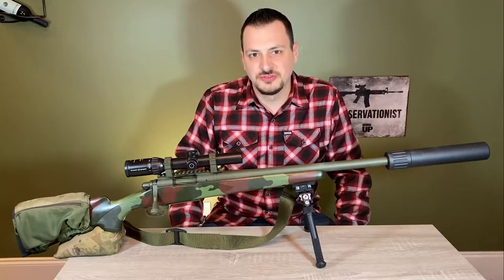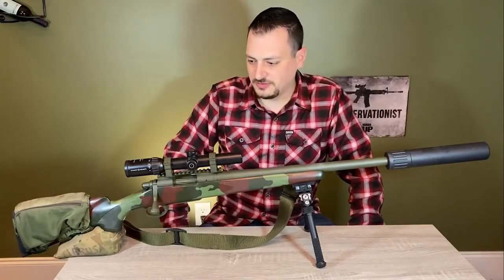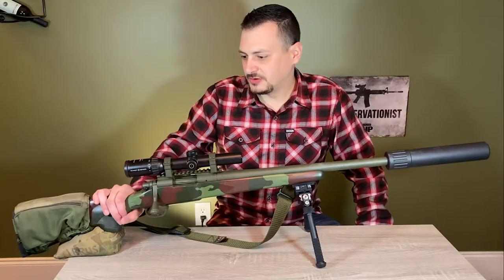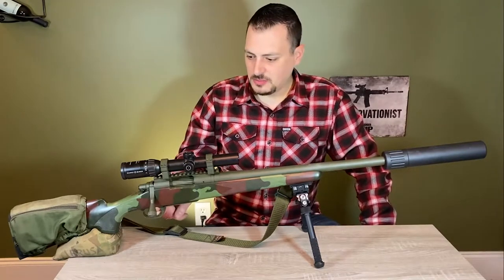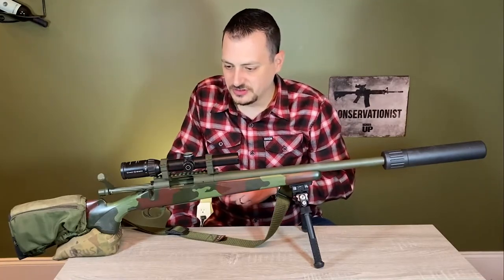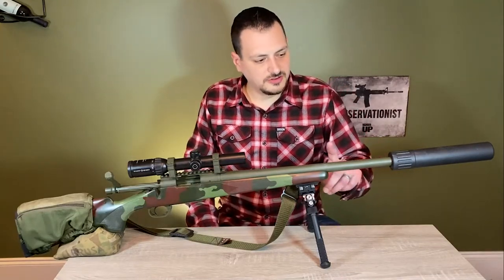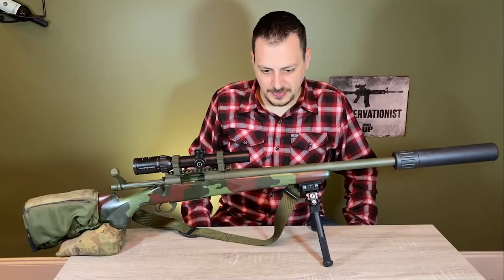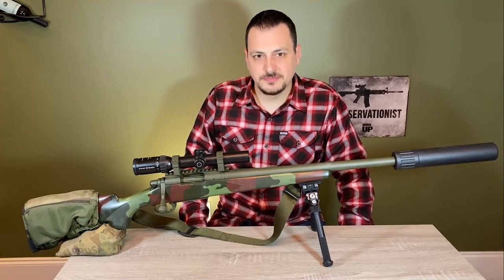A tour of my newest hunting rifle - Remington 700 338 Federal and Schmidt & Bender 1.1-4x24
I run through my newest hunting rifle, a Remington 700 in McMillan stock, chambered in 338 Fedreal with a S&B Zenith 1.1-4x24 and AAC Titan-TI suppressor. christopherbrusa

Remington 700 Short Action, Stainless Steel, trued by Long Rifles Inc.
Badger Ordnance recoil lug, pinned
PTG one-piece bolt, fluted with M-16 style extractor
Timney 2-stage 533 trigger
PTG stainless steel Oberndorf BDL bottom metal
McMillan Classic stock, Forest Camo

Bartlein #4 barrel, 9" twist, 5R rifling barrel, 18" length
AAC Titan-TI suppressor

Schmidt & Bender Zenith 1.1-4x24, FD9 reticle
Badger Ordnance rings, 0.823"
Badger Ordnance 20MOA rail, #8 screws